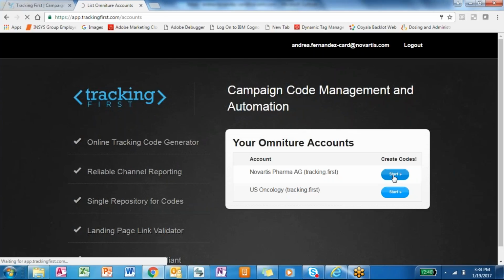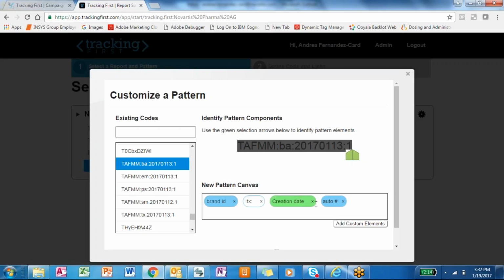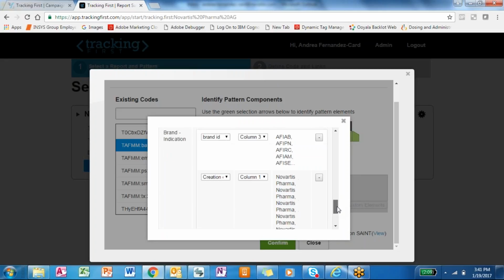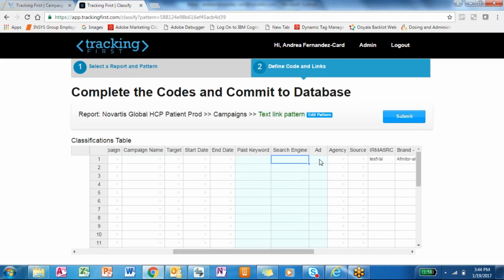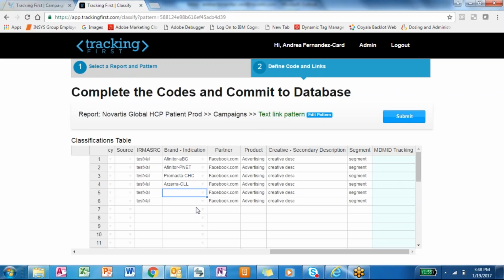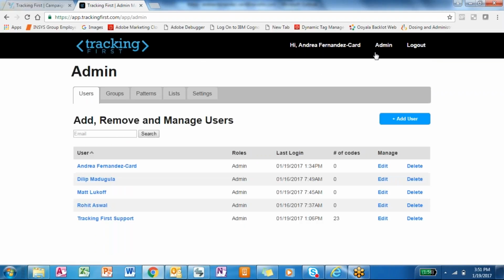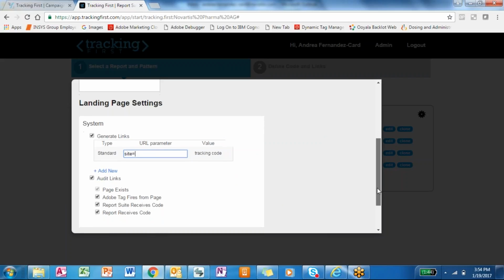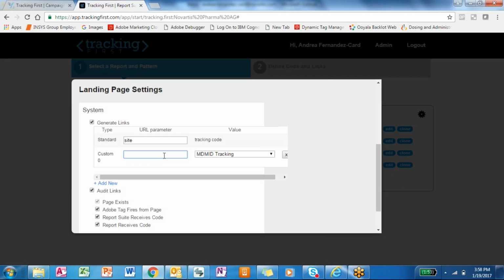Product Training Pattern Creation and Constraints Novartis/Tracking First